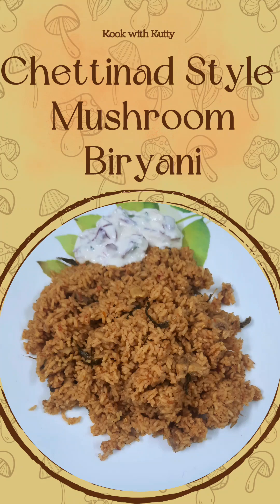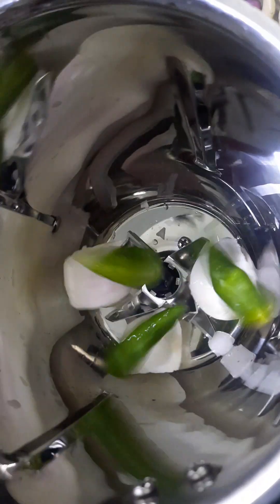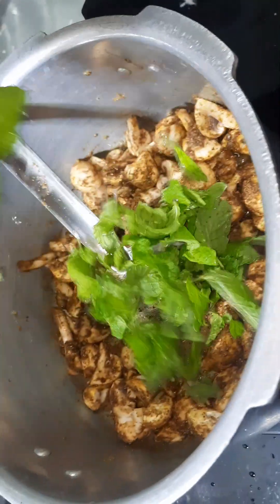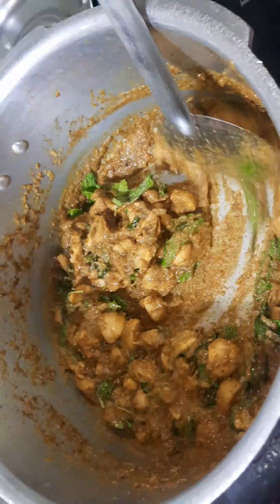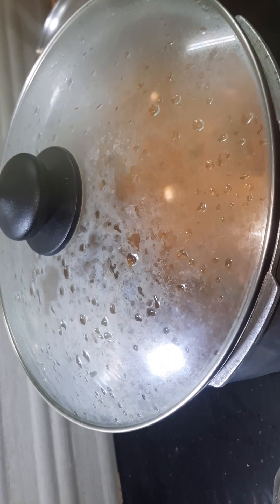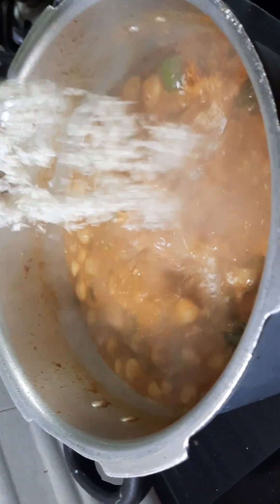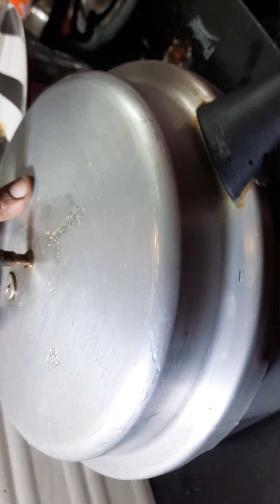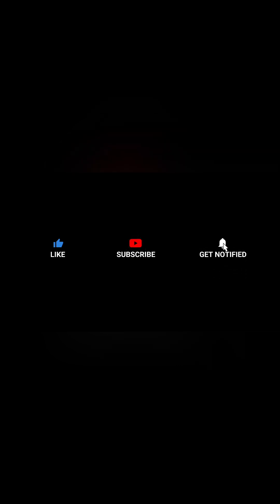Kook with Kutty — Chettinad style Mushroom Biryani | Briyani Recipe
Authentic Chettinad Style Mushroom Biryani Recipe

Welcome to our kitchen! In this video, we'll guide you through the steps to create a flavorful and aromatic Chettinad Style Mushroom Biryani. This South Indian delicacy is known for its unique blend of spices and rich taste.

🔔 Pro Tips:
- Use fresh mushrooms for enhanced taste.
- Adjust spice levels according to your preference.
- Garnish with fried onions for added crunch.

👩‍🍳 Whether you're a biryani enthusiast or a newbie in the kitchen, this Chettinad Style Mushroom Biryani is a must-try! Hit play and let the aromatic journey begin. Happy cooking! 🌶️🍚